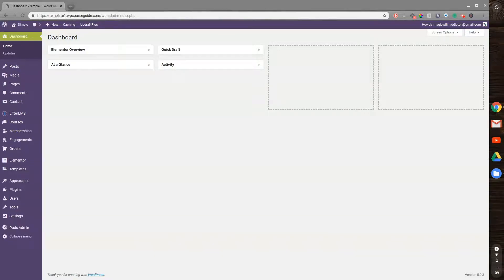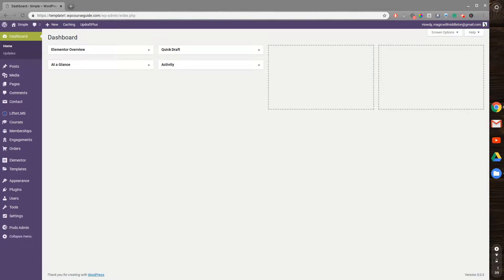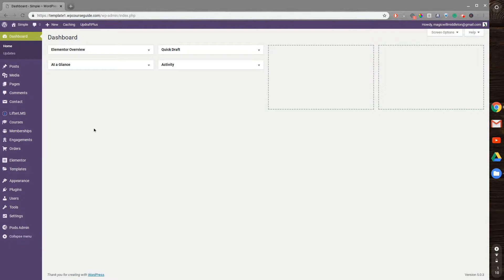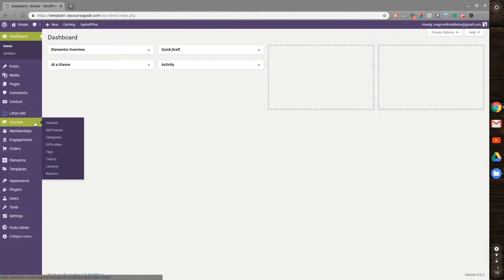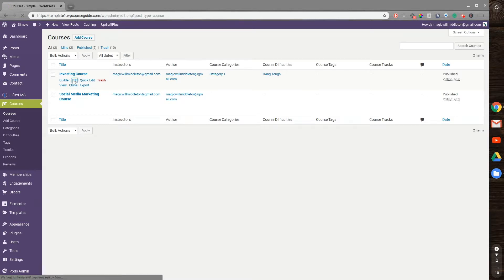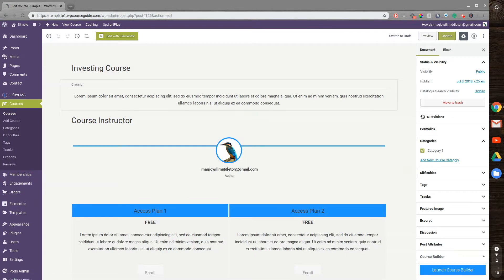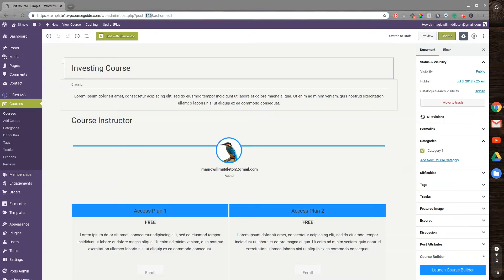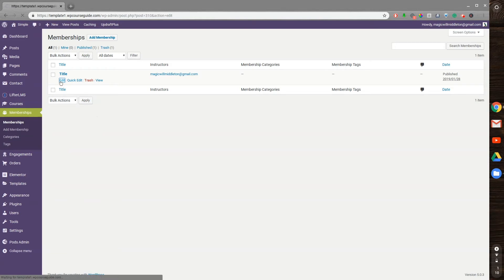How to Find The Course ID in LifterLMS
There are a few times when building a webiste when you may need the post ID for courses or memberships. In this video I show you how to find the course ID in LifterLMS if you need it.